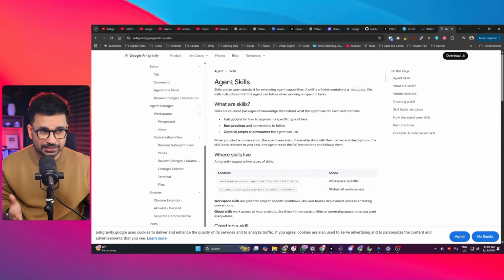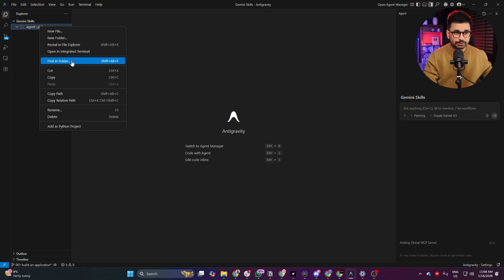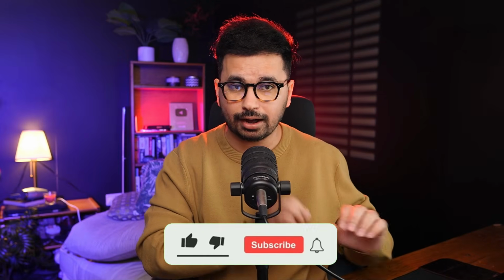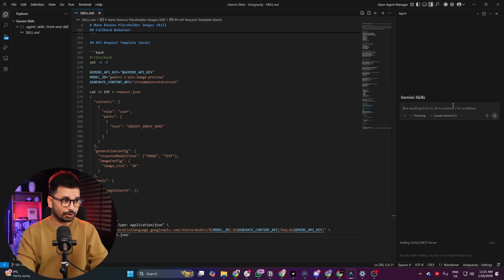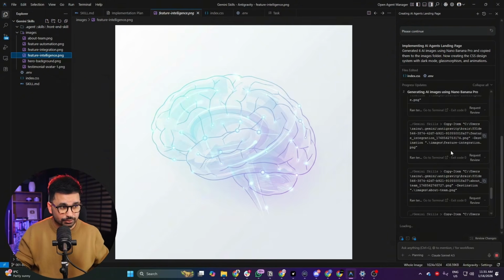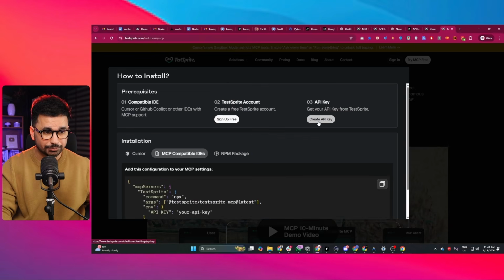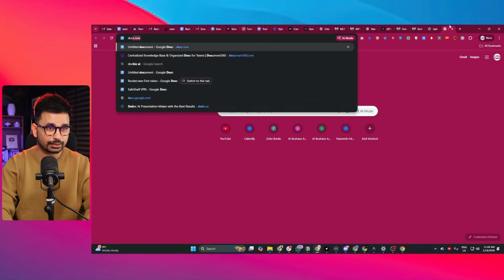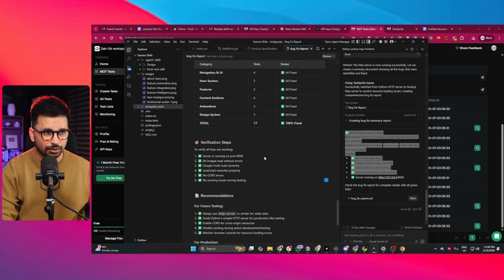Google AntiGravity Agent Skills Just Changed EVERYTHING - 100% FREE Vibe Coding Tool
Google Anti-Gravity just introduced Agent Skills, and this is something we haven’t seen yet in Cursor, Windsurf, or other AI code editors.

In this video, I’ll show you exactly how to add custom agent skills to Google Anti-Gravity — step by step. You’ll learn how to structure the .agent folder, format the skills.md file correctly, and use AI models like NanoBanana Pro to generate high-quality images directly inside your frontend projects.

I’ll also show you how to:

Create reusable skills for frontend development

Generate real images for landing pages automatically

Chain skills together to boost AI performance

Integrate TestSprite to test, validate, and fix bugs automatically

Ship more production-ready code with AI agents

If you’re building apps, websites, or AI agents using AI code editors, this workflow will seriously level up your development process.

Google Anti-Gravity Skills Docs

Google AI Studio (NanoBanana Pro)

TestSprite (AI testing & bug fixing)

Zain
The Metaverse Guy

00:00 Add Agent Skills to Google Anti-Gravity
00:19 Official Skills Documentation Overview
00:31 Setting Up the .agent Folder Structure
01:07 Creating Your First skills.md File
01:18 Using AI to Generate Custom Agent Skills
01:45 Building an Image Generation Skill
02:11 Using NanoBanana Pro for High-Quality Images
02:29 Getting API Keys from Google AI Studio
02:50 Generating Skills Content Automatically
03:12 Applying Skills to a Real Landing Page
03:41 AI Generates Images for the Website
04:08 Creating Advanced Design & Color Skills
04:50 Boosting AI Code Quality with Agent Skills
05:00 Introducing TestSprite for AI Testing
05:19 Integrating TestSprite MCP Server
05:41 Running Frontend Tests Automatically
06:00 Creating a Product Specification Document
06:39 Uploading Specs & Running Tests
07:00 Viewing Failed Tests & Screen Recordings
07:15 Fixing Bugs Automatically with AI
07:36 Final Results & Wrap-Up